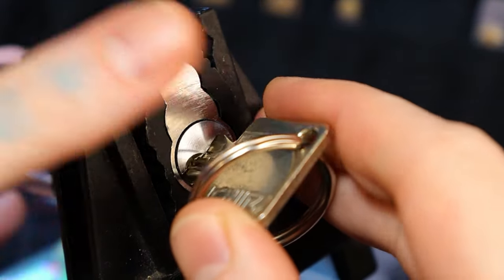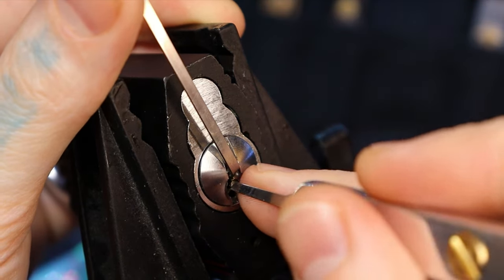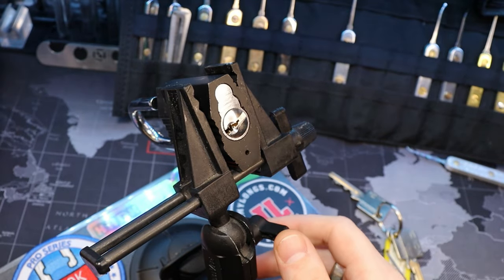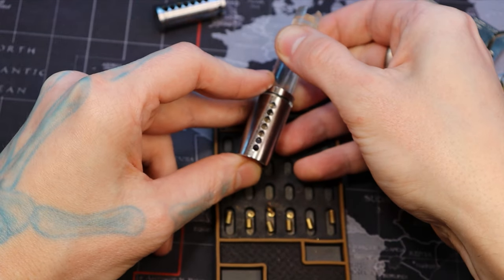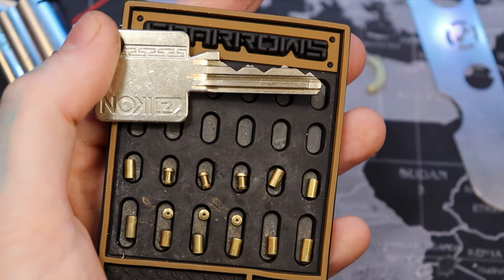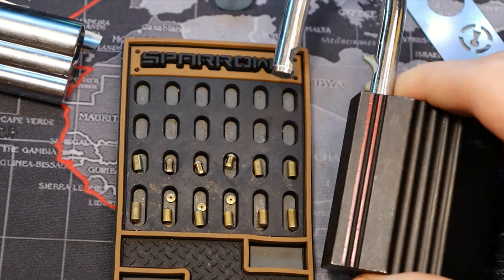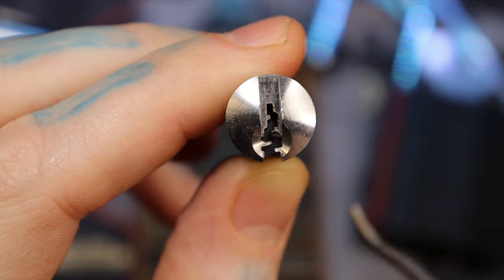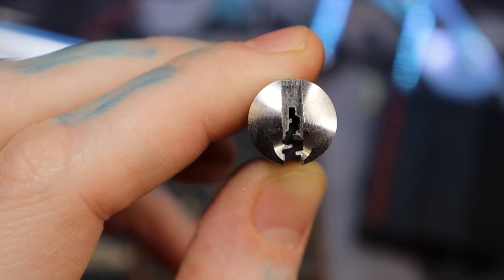292) Zeiss Ikon Vector Profile Rib SK6 Picked and Gutted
Zeiss Ikon Picked and Gutted

00:00 - Intro
00:23 - Start Picking
01:51 - Open
02:35 - Start Gutting Lock
05:20 - View of Pins